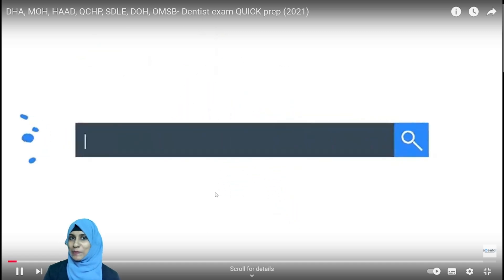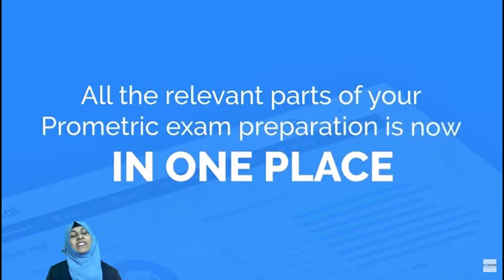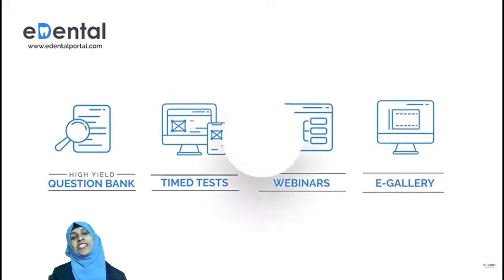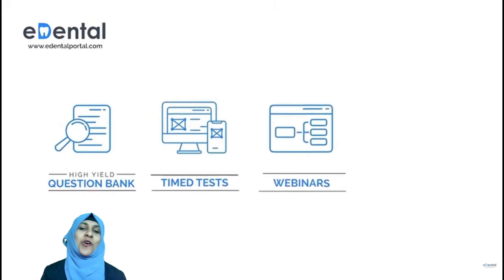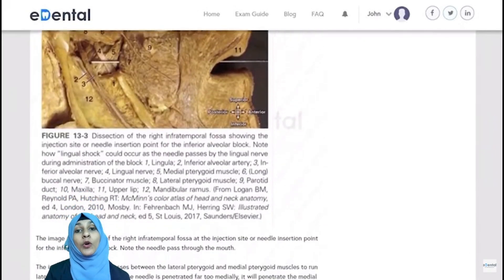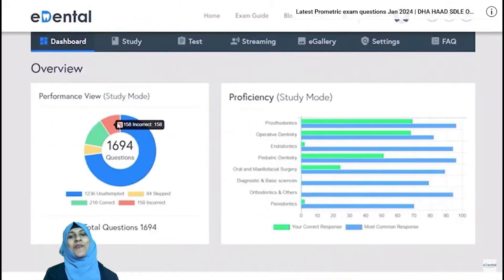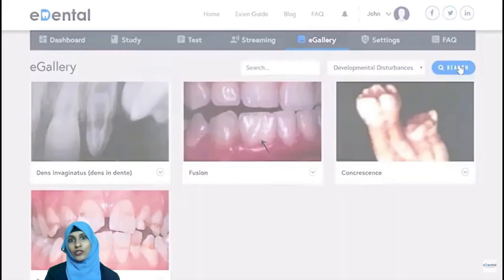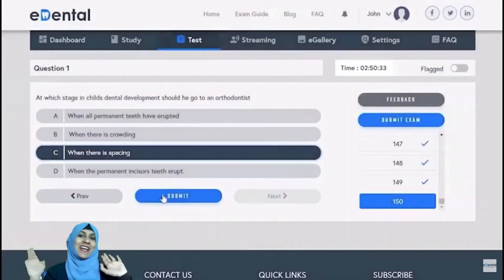GENUINELY USEFUL platform for PROMETRIC Dental Exam Preparation| Edental portal| DHA, MOH, OMSB etc.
for updates

This video introduces an effective exam preparatory Online platform i.e., eDental Portal for PROMETRIC DENTAL EXAMS like DHA, MOH,OMSB, SDLE, NHRA, HAAD, DOH, QHCP. eDental Portal is Middle East’s only dental exam preparatory platform. This video is exclusively for Dental Graduates.

Platform to CRACK PROMETRIC DENTAL Exams|| How to crack PROMETRIC DENTAL EXAMS? DHA, MOH,OMSB, SDLE, NHRA, HAAD, DOH| eDental Portal|| Online platform for PROMETRIC DENTAL EXAMS|| A Useful platform for PROMETRIC DENTAL Exam Preparation|| (English)